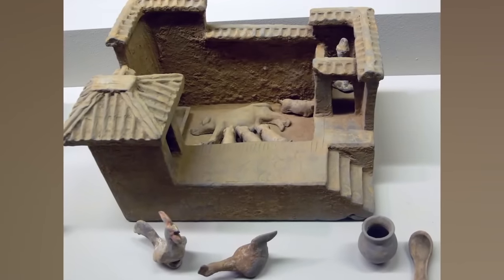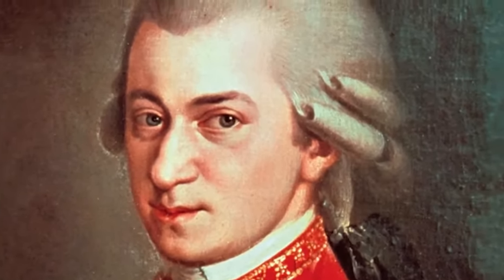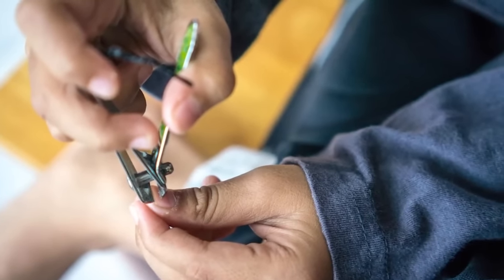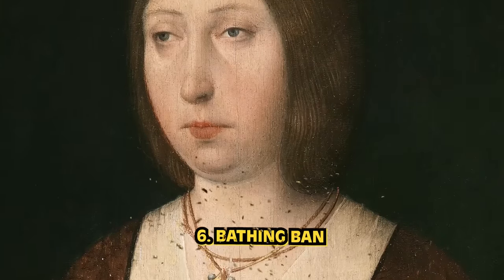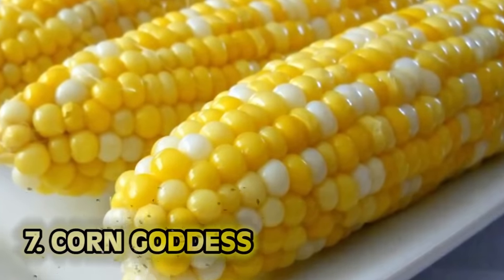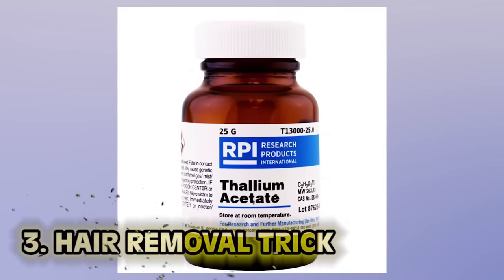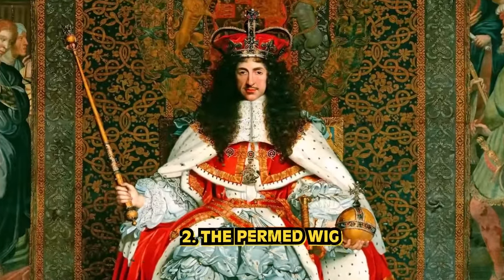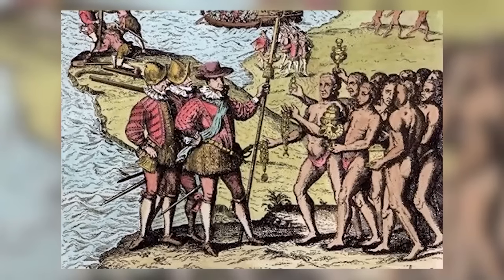Disturbing Medical Practices In History That Actually Worked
💉😱 Prepare for a journey back in time as we unveil Disturbing Medical Practices In History That Actually Worked! From leech therapy to trepanation, history is riddled with medical procedures that will make your skin crawl. But here's the twist: some of these archaic treatments had surprising success rates! Dive deep into the annals of medical history, discover bizarre remedies, and marvel at the resilience of the human spirit. Click if you dare, but you may never look at a doctor's appointment the same way again! 💀🩺

Editors:
🍯Garreth Arenburg-Duchesne